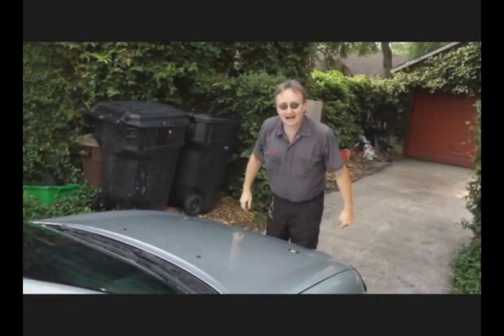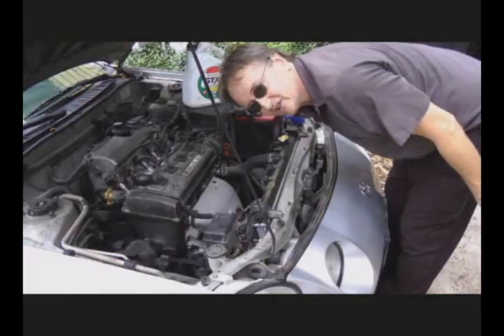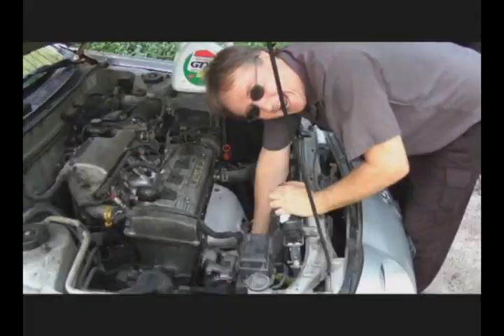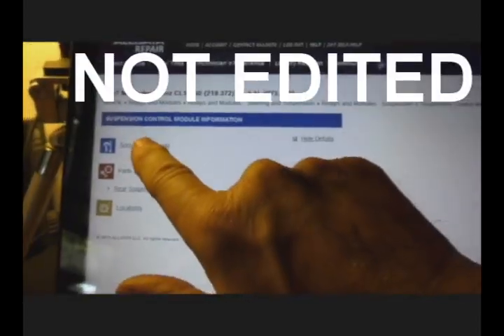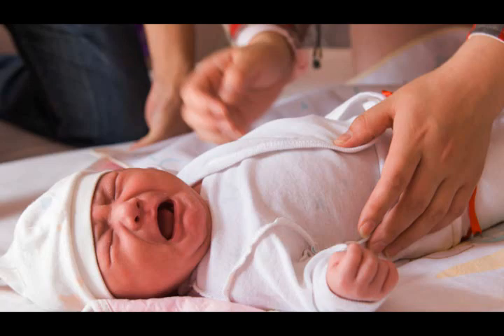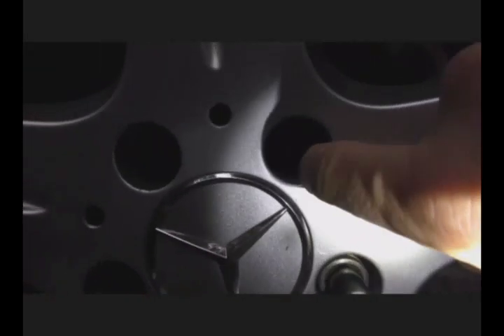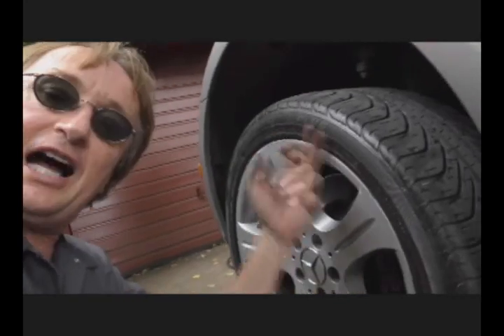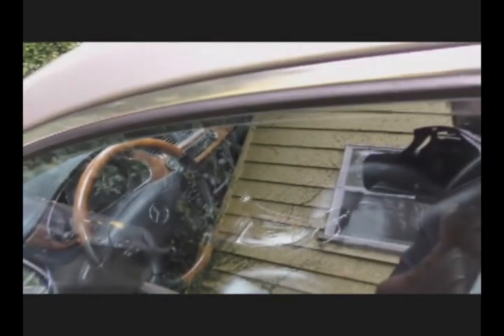YTP - Scotty squeaks in German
Filler because I've got a lot of stuff going on right now. Anyone want to buy our house?
Fun fact, I made this video two years ago 1) before all the other Scotty Kilmer YTPs came about, and 2) solely to show my dad that YTPs can be made of ANYTHING - even auto repair videos. So here it is on YouTube for the first time. :)